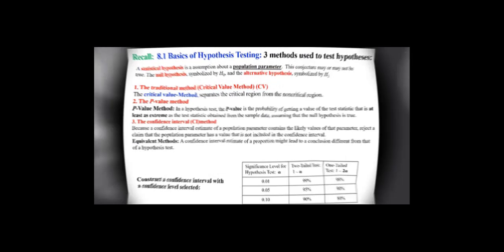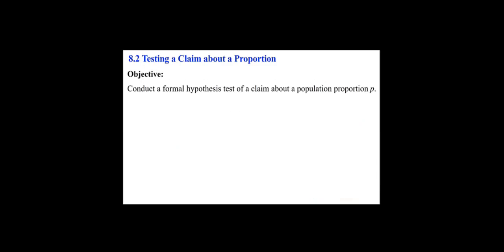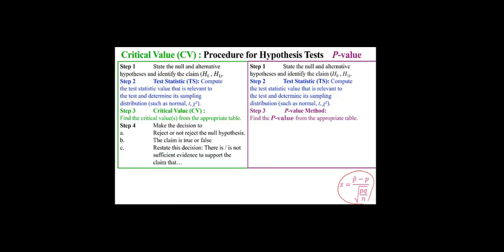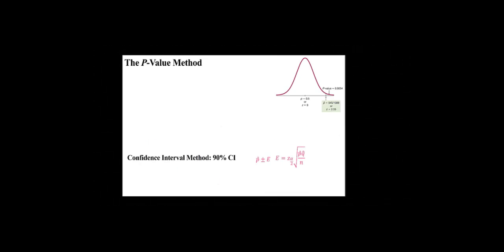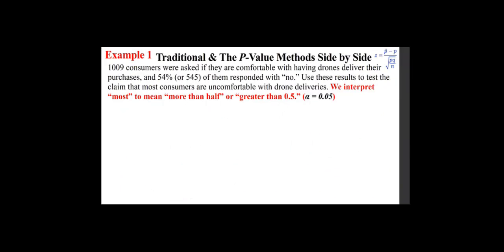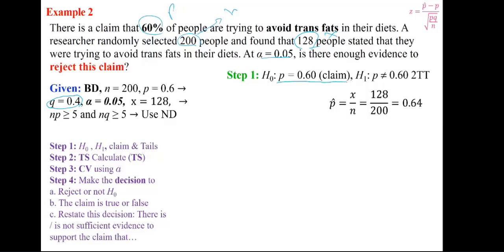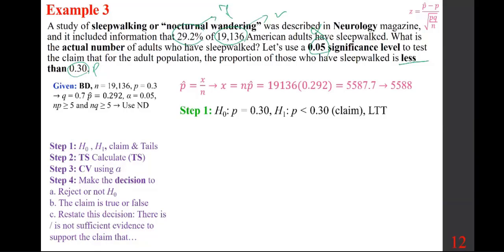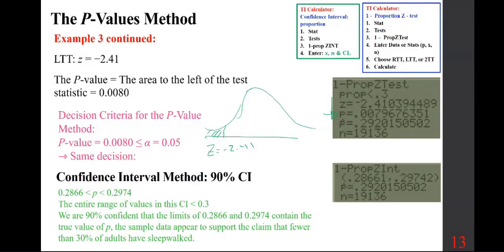8 2 Testing a Claim about a Proportion